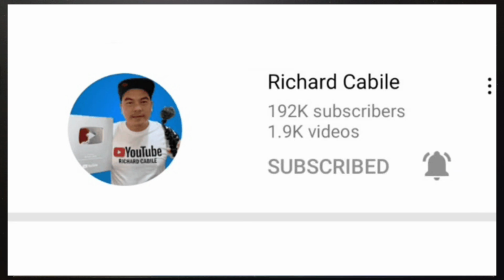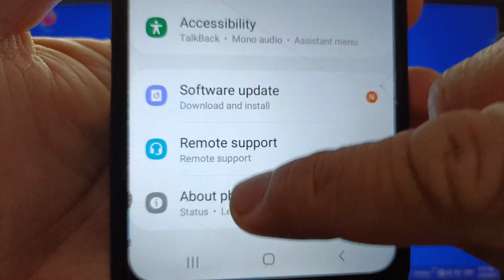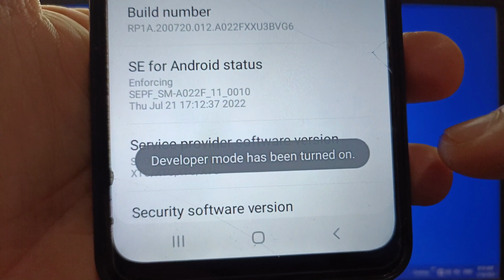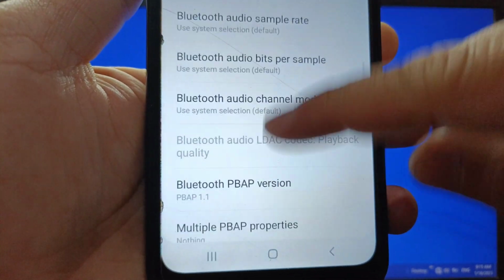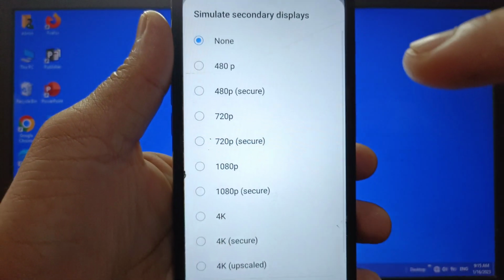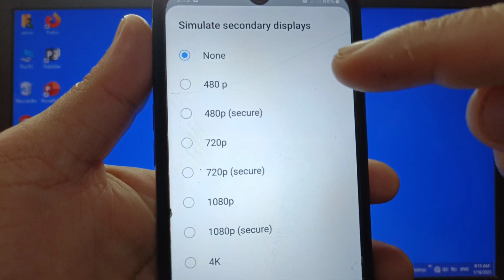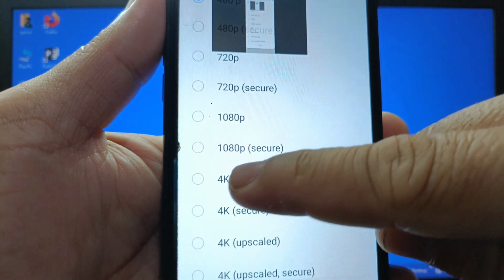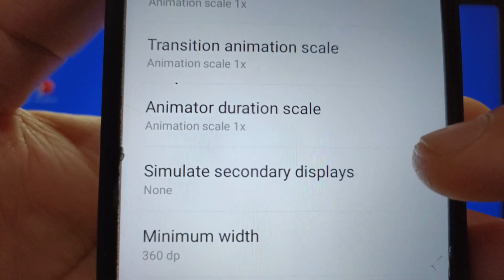How to set simulate secondary displays on Samsung Galaxy A02 | Developer Options | Drawing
Do you want to set simulate secondary displays on Samsung Galaxy A02.

Thanks...